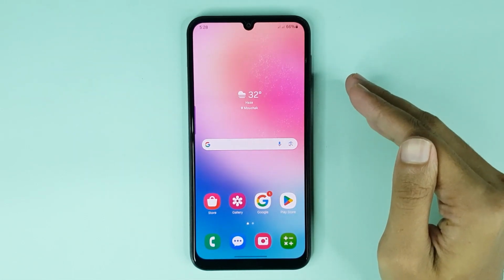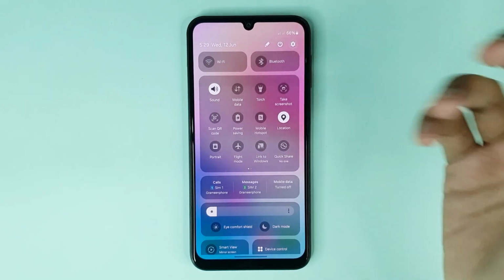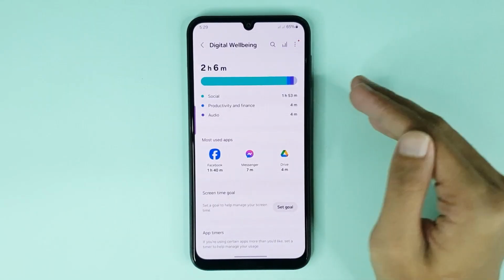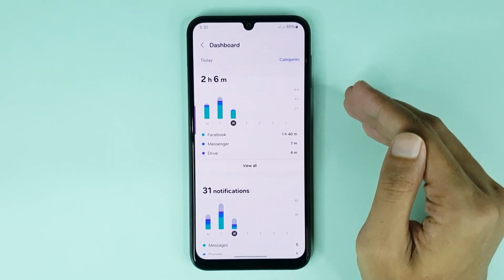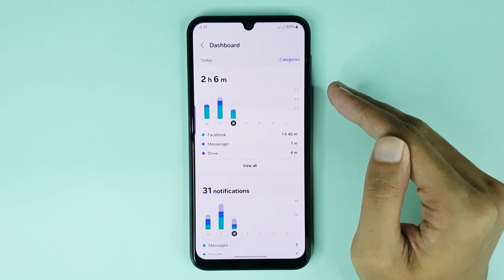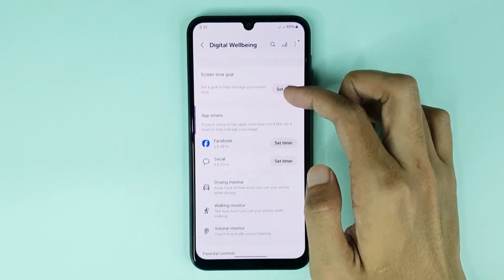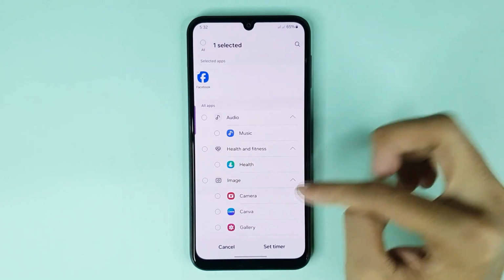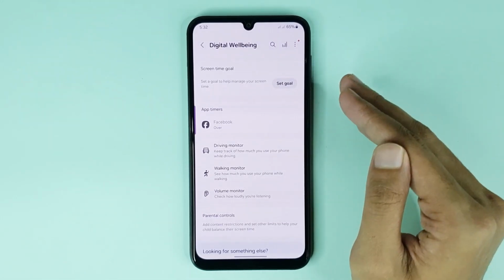How to See Screen Time on Android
An easy method to see screen time in your Android phone.